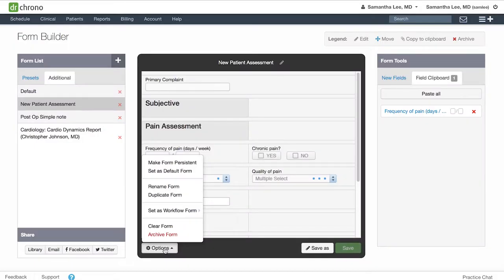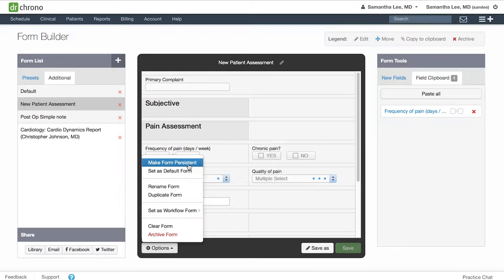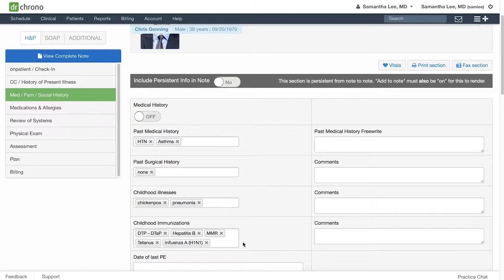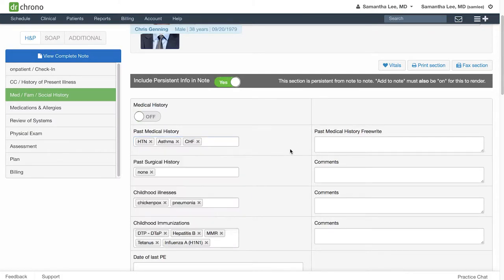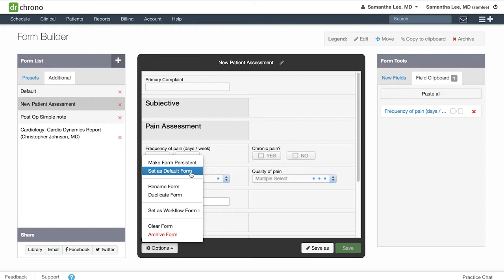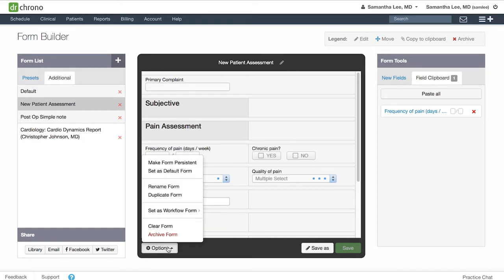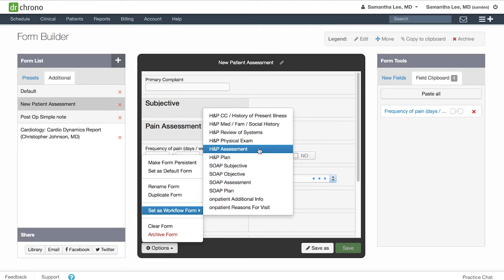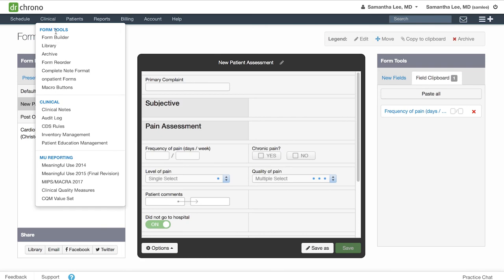Training: DrChrono Form Building | Form Building Options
Manage your workflow to save time and avoid costly mistakes by building customized forms.